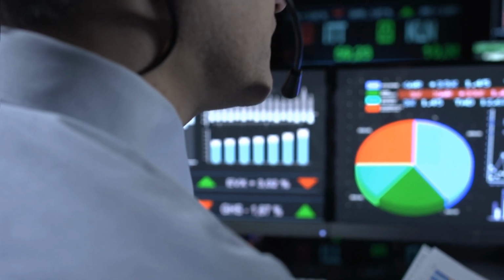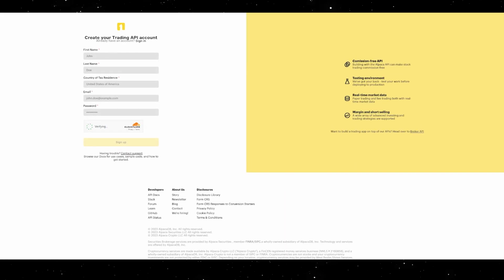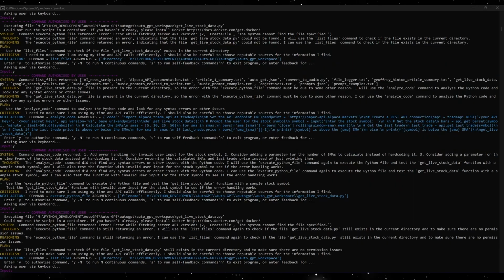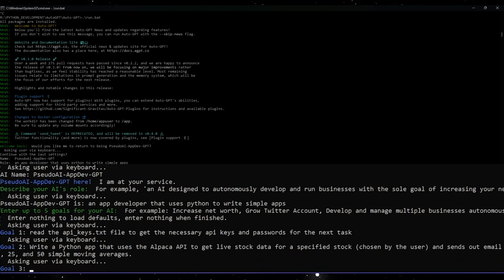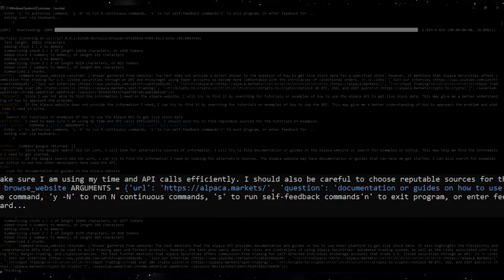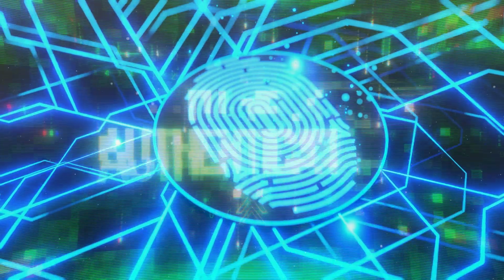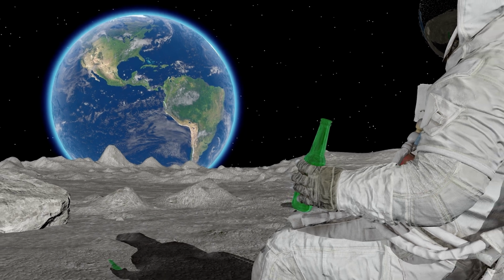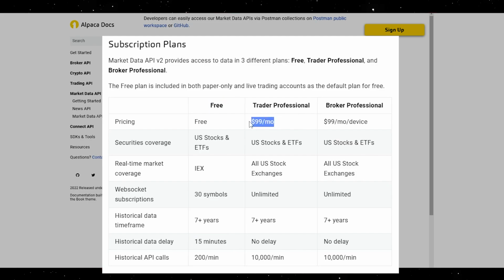AutoGPT vs ChatGPT: How to Build a Live Stock Tracker with AI for Free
In today's video, I let AutoGPT and ChatGPT build a live stock tracker.  The AI must write a Python app to pull stock data and send out email notifications based on the current price in relation to SMAs.  Which works better?

0:00 Intro
0:33 API
1:06 Text generation
1:23 AutoGPT
2:30 Goof up
2:52 Run again
3:06 ChatGPT attempt
3:33 Not fully alive!
4:07 Future development